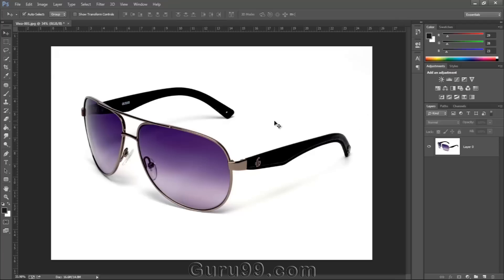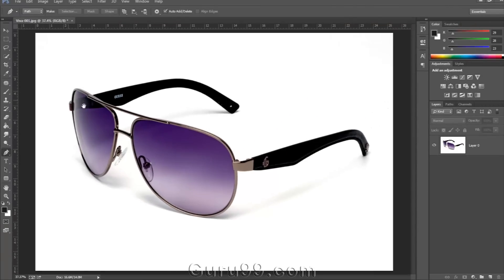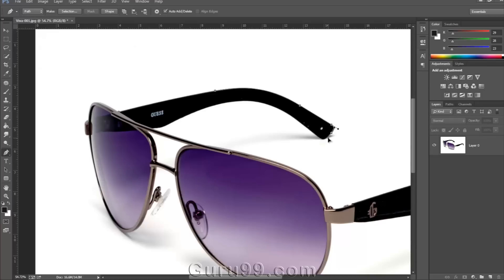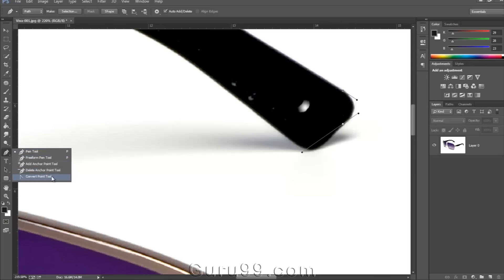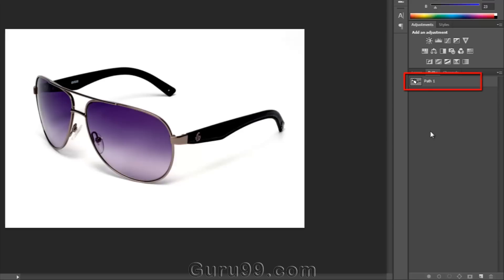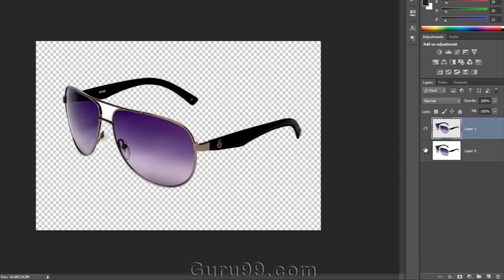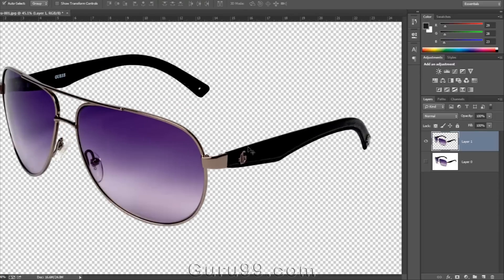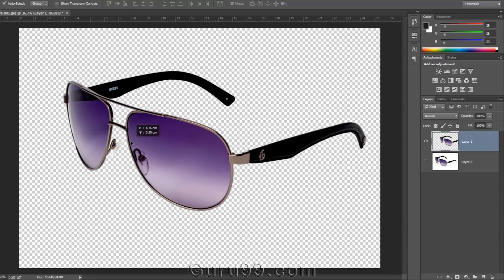Remove Background with PEN tool? Photoshop CC Tutorial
There are numbers of selection tools in Photoshop but the pen tool is the only tool that gives you very clean and sharp selection without blur lines or soft edges because the pen tool uses “vector technology. In this video you will learn to use pen tool to remove background in Photoshop CC.

Sincerely,
Guru99